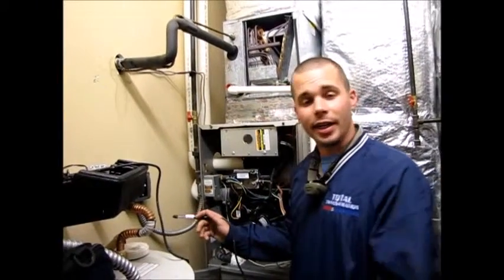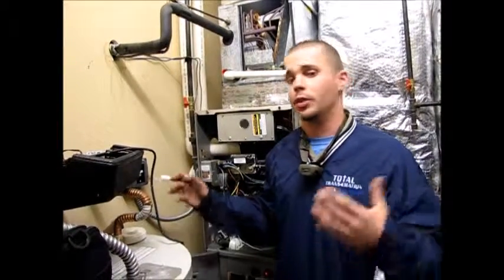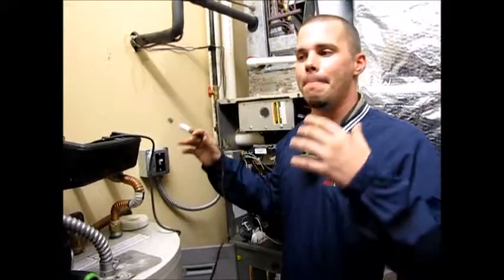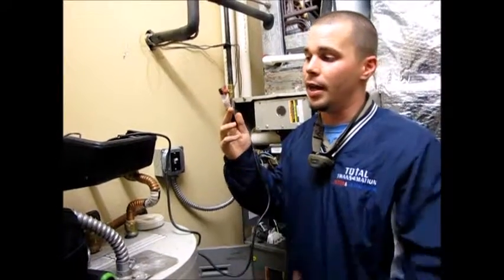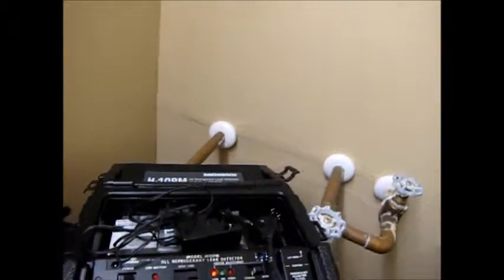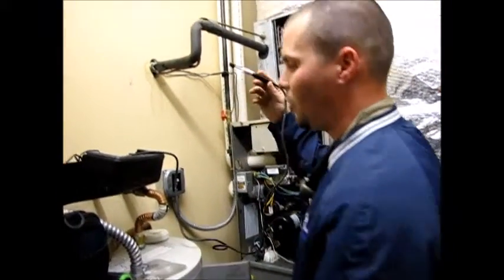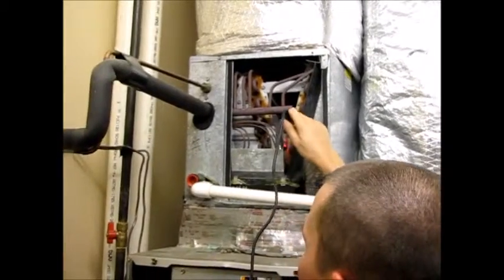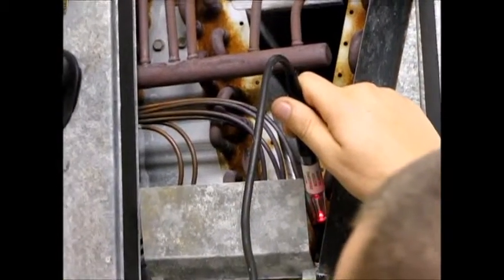Freon Leaks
In this video, Adam is explaining one of the primary procedures we use for locating a freon leak in your HVAC system. He also explains the risks of adding freon to a leaking system as opposed to the more reliable method of finding and repairing the leak.